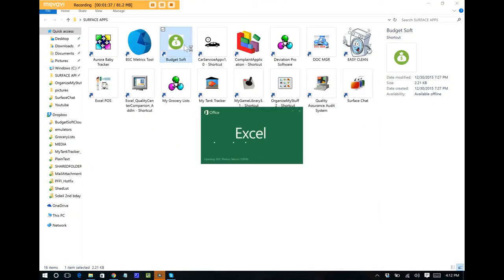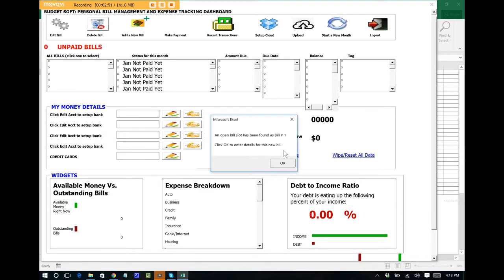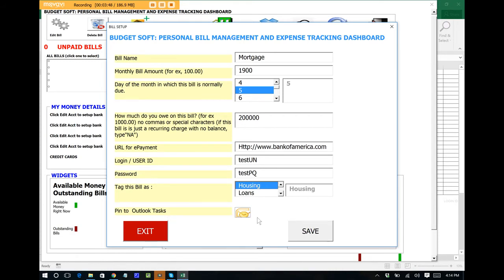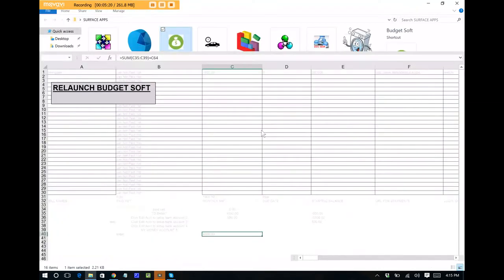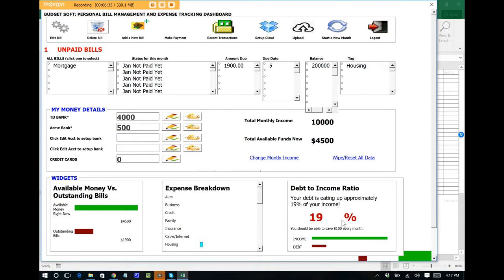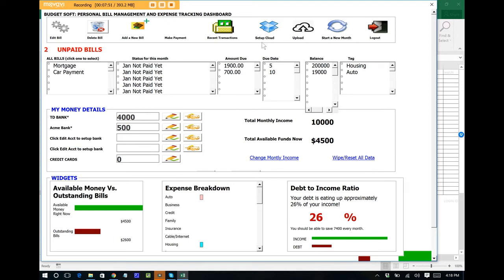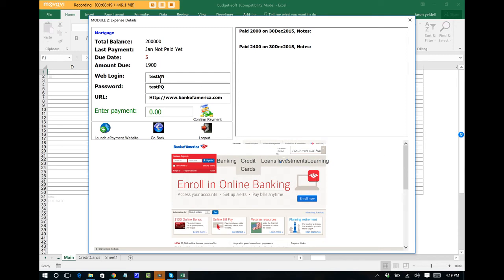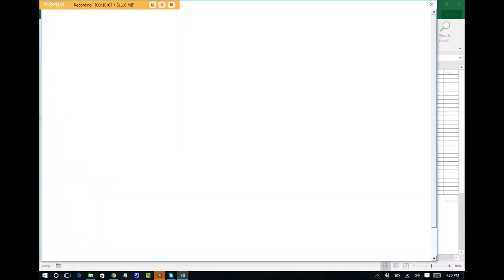Budget Soft 2016 - Personal Bill/Expense Tracking For Windows / Office 365